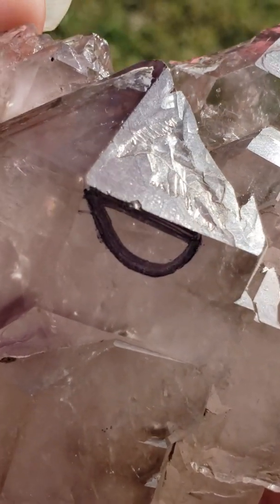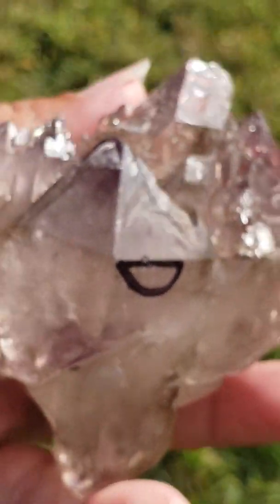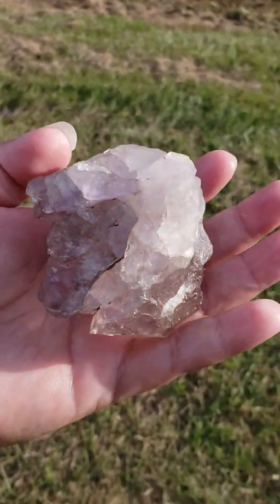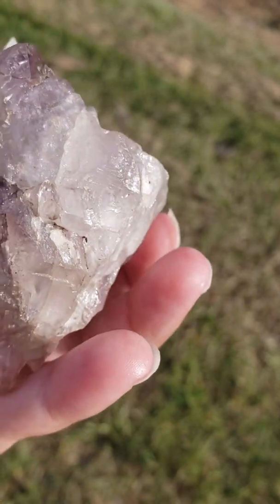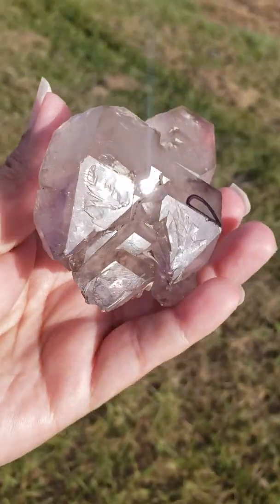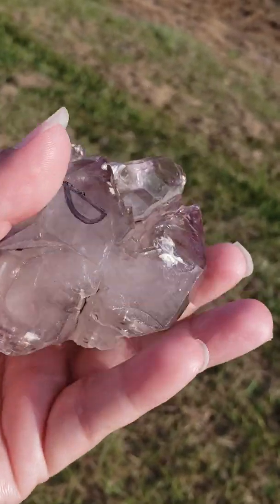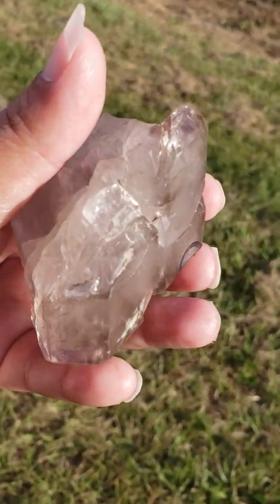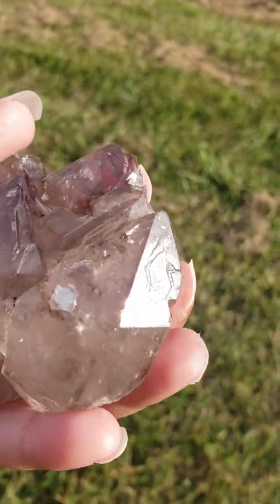190 G Rare Amethyst Smoky Clear Skeletal Kaolinite Stationary Enhydro Phantom Record Keeper Quartz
BEAUTIFUL NATURAL RARE AFRICAN AMETHYST SMOKY CLEAR SKELETAL ELESTIAL SELF HEALED NON TRADITIONAL SCEPTER GROWTH IMPRINT TINY KEYS AND TINY RECORD KEEPERS ONE OF THE RECORD KEEPER DISAPPEARS AND RE APPEARS AND THE OTHER RECORD KEEPER IS NATURALLY CUT INTO THE SURFACE BY NATURE KAOLINITE INCLUDED VERY LIGHT AMETHYST PHANTOM NEARLY STATIONARY ENHYDRO ANCIENT TINY BUBBLE THAT ONLY SOMETIMES HAS A LITTLE TINY BIT OF MOVEMENT WITHIN THE QUARTZ CRYSTAL AND IS NORMALLY HARD TO SEE PLUS WITH SOME RAINBOWS AND NATURAL MARKS AND KNICKS FROM NEARBY NAMIBIA BRANDBERG REGION

Approx Size : 75mm L x 65mm At The Widest

For More Information and Pictures